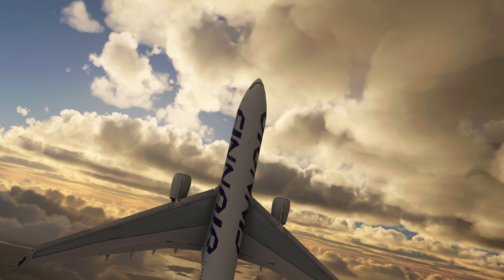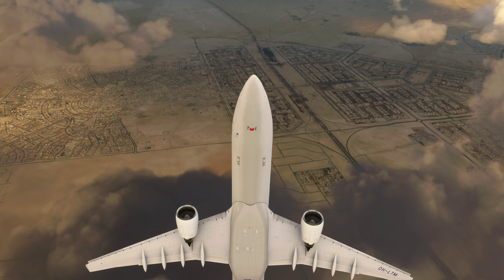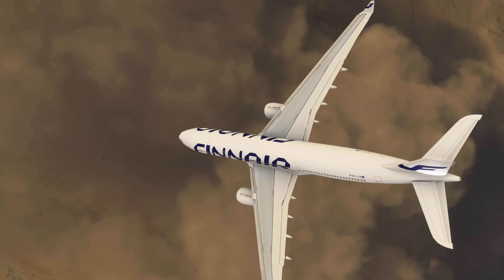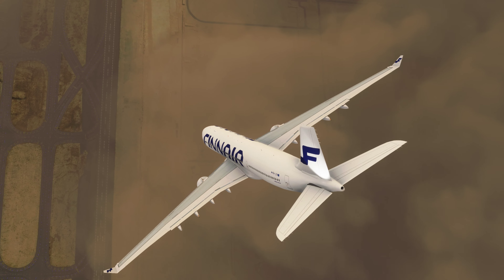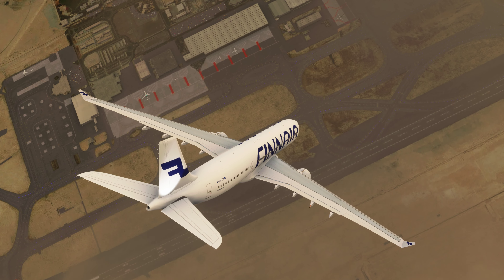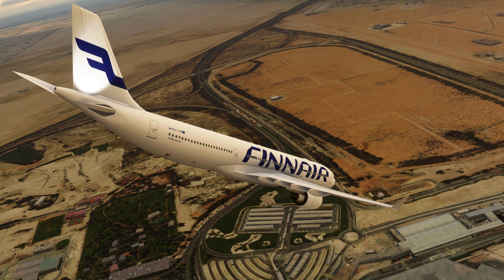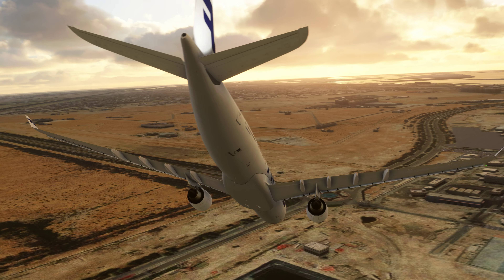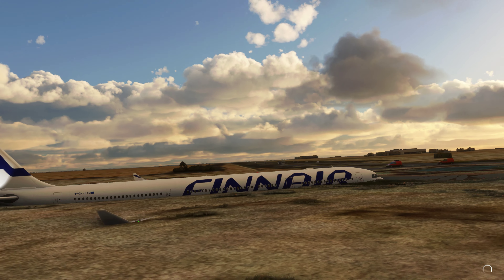Crazy FINNAIR A330 Crash at Abu Dhabi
Runsame, the best aircraft, plane videos you will see on Youtube.
Emergency Landing.
Crash Landing.
Plane on fire.

WATCH THE BEST CRASH VIDEOS HERE.

Have fun watching some crash videos.
This here is just for entertainment.

Videos created with:

AEROFLY FS 2
X-Plane 11

Wish you always: Happy Flights!

PC Config:
Intel i7 8700K @ 4,8Ghz
Asus Turbo 1080ti
64 GB RAM
Win10 64bit
256GB m.2, 256GB-SSD (FSX), 500GB-SSD YT, 2+8TB HDD, 2TB SSD X-Plane 11

All videos created by runsame, do not copy them without my permission.